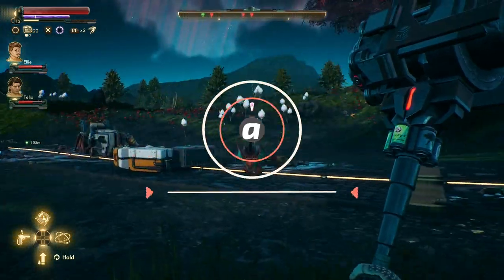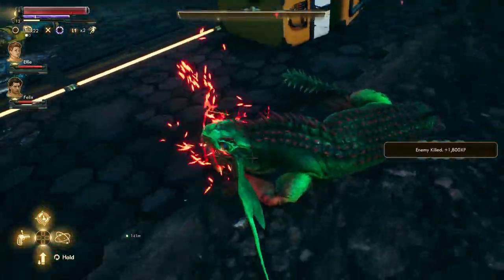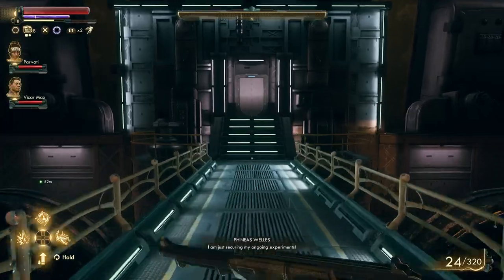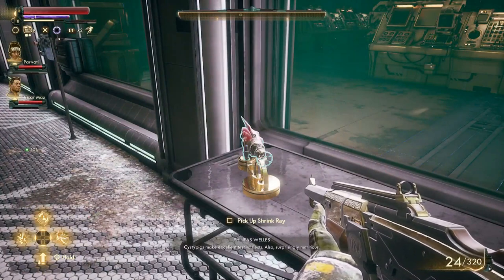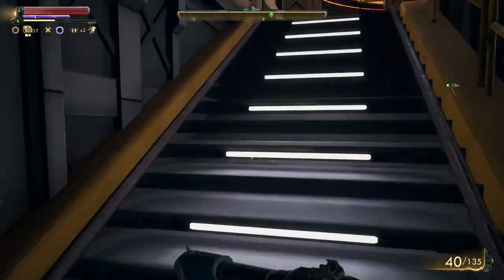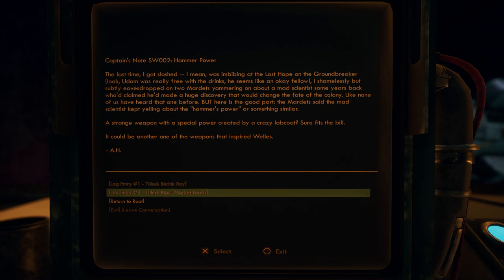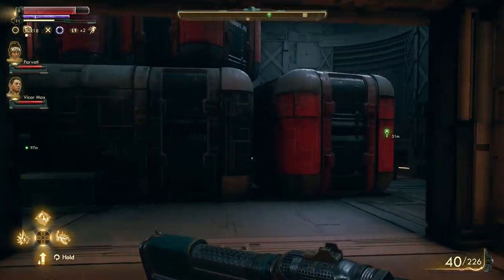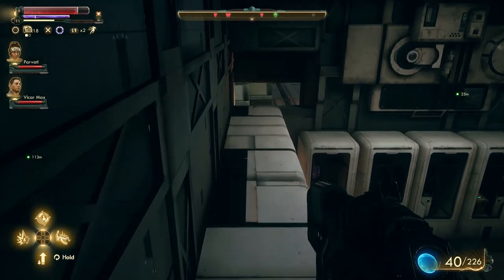Prismatic Hammer Location: Science Weapon Guide (Weapons from the Void Quest)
Here I am going to show you how you can get your two first Science weapons, the Shrink Ray and the Prismatic Hammer.
Once you have repaired your ship after your first missions in Edgewater, make your way to Phineas' Lab. Enter the lab, and facing Phineas you can see to your right, on top of a small table, the first Science Weapon, the Shrink Ray.
Return to your ship, go to the upper floor to Hawthorne's room and examine the terminal. Enter to Logs and then select Hammer Power to get a lead for the gun somewhere on Groundbreaker.
Go to Groundbreaker, enter the first main building and take a turn to the left and enter the room to the right.  Jump on top of the boxes stacked to the left to get on top of the beds, walk to the end of the room and fall to the other side. Defeat all the enemies and search for the Repair Hangar Keycard in the body of the Outlaw Squad Leader. Now use that keycard to open the sealed door and Voila! You will find the Prismatic Hammer Science Weapon on top of the table.

PlayStation 4 gameplay for The Outer Worlds, the new game by Obsidian Entertainment, founded by one of the creators of the Fallout series.